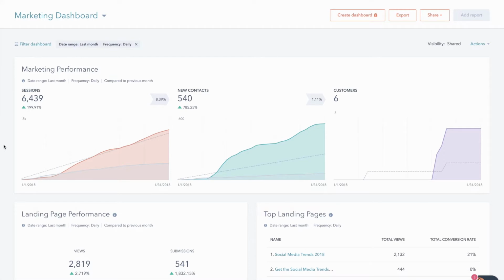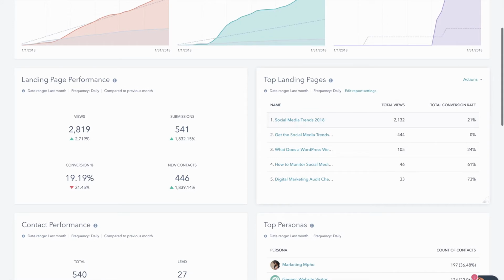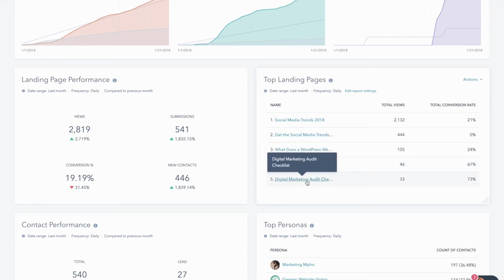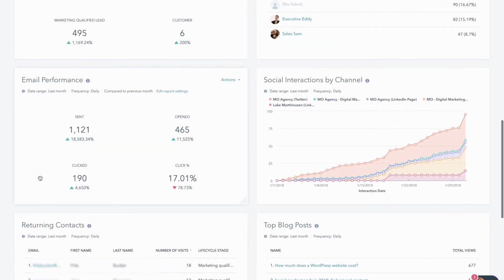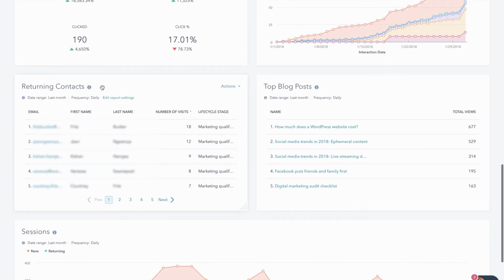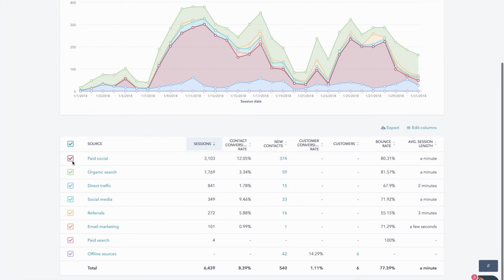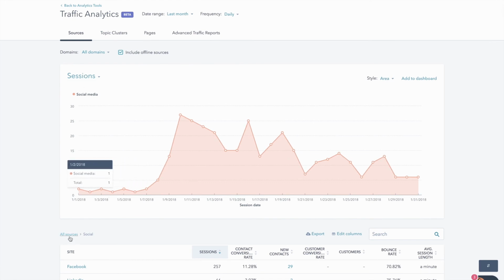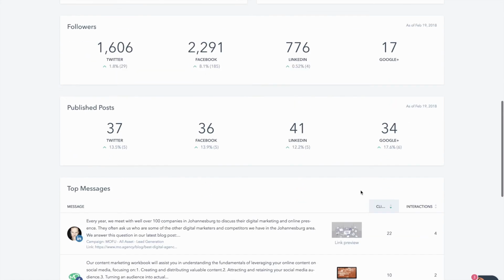HubSpot Dashboard and Reporting Tour 2018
In this video, we walk you through our HubSpot Marketing dashboard and Traffic Analytics (reporting) tool by showing you how we interpret a months performance data and pick out both the good and bad from our digital results.